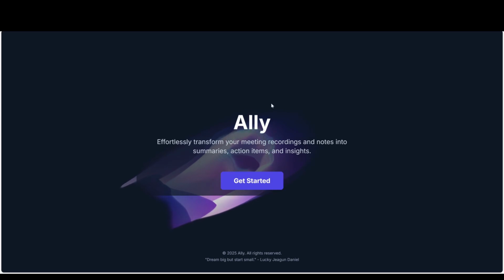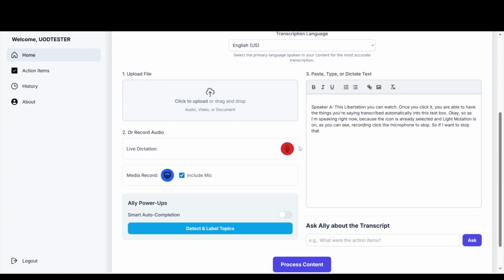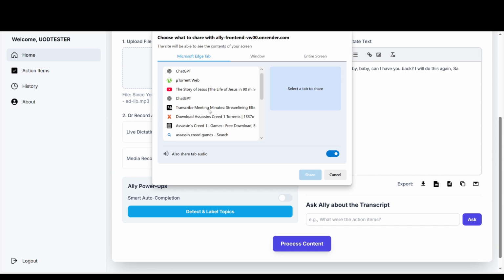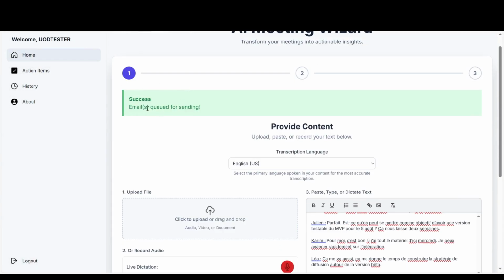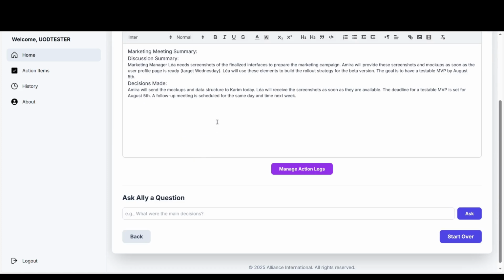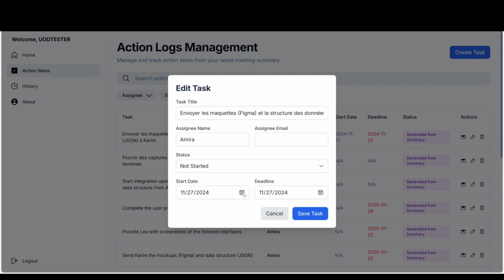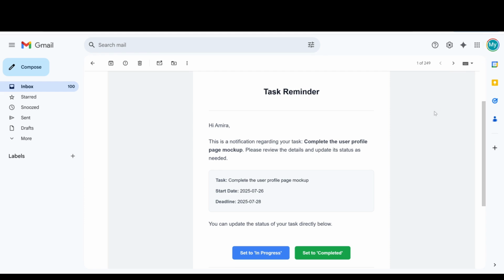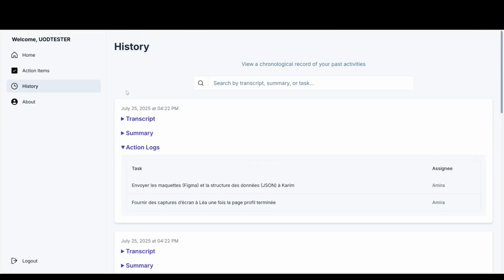AI Meeting Wizard | Full-Stack Project with Gemini, FastAPI & AssemblyAI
Check out Ally, my AI Meeting Wizard! This full-stack application transforms messy meeting recordings, documents, and notes into structured summaries, actionable tasks, and clear insights in seconds.

Tired of spending hours deciphering meeting notes? Ally streamlines the entire post-meeting workflow. Using a powerful combination of Google's Gemini for advanced content generation and AssemblyAI for highly accurate transcription, this tool automates everything from raw text or audio to a polished, exportable summary tailored to your needs.

Key Features Showcased in this Video:

✨ Multi-Format Input: Upload audio/video files, PDFs, or documents. You can also paste text, use live dictation, or record your screen and system audio directly in the browser.

🤖 AI-Powered Summarization: Generate summaries from different role perspectives (Manager, Engineer, etc.) and translate them into multiple languages using Google Gemini.

✅ Automatic Action Item Extraction: The AI identifies tasks, assignees, and deadlines from the summary and saves them to a dedicated action log powered by Firebase Firestore.

🗣️ Accurate Transcription: Leverages AssemblyAI for fast and accurate speech-to-text, including speaker diarization (speaker labels) from uploaded media files.

❓ Interactive Q&A: Ask questions about the original transcript or the generated summary to find key information instantly.

🚀 Rich Editing & Export Options: Edit both the transcript and the summary in a rich text editor (Quill.js) and export your work as a PDF, DOCX, or TXT file. You can also email the results directly from the app, with attachments.

Frontend: HTML, Tailwind CSS, Vanilla JavaScript, Quill.js

AI Services: Google Gemini (Summaries, Q&A, Translation) & AssemblyAI (Transcription)

Database & Auth: Firebase Firestore & Firebase Authentication

Email Service: Brevo